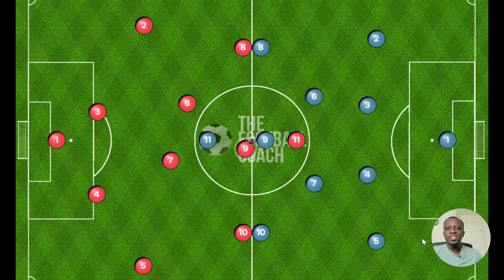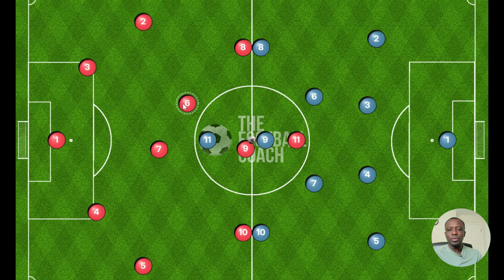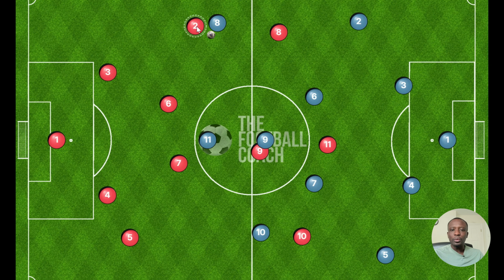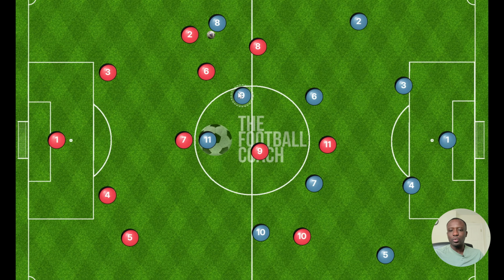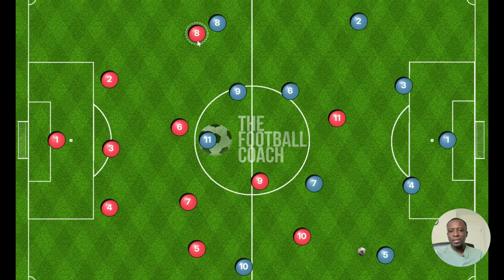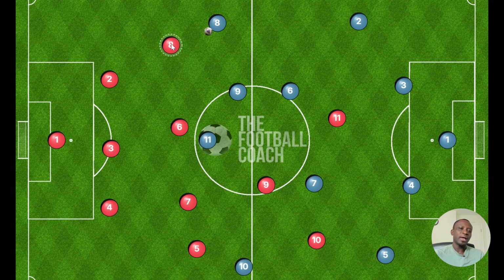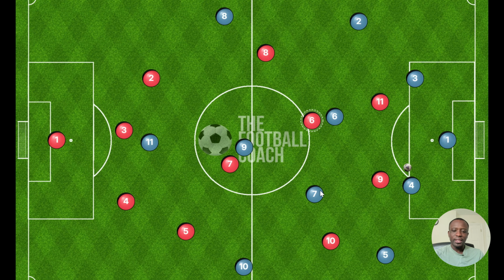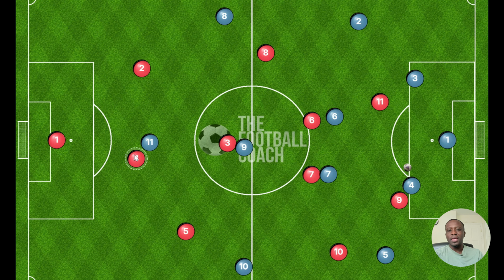This Is Why France Lost | Formation Analysis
Spain beat France in the World Cup 2026 semifinal — and it wasn’t just the penalty. This tactical analysis breaks down Spain’s 4-2-3-1 on the tactical board: the pinching triangles, the compact block, and why Rodri makes the whole machine run.

Yes, France’s left back handed Spain the momentum with an elementary error on Yamal — the kind of mistake I wouldn’t accept from my players when I coached NCAA Division II, let alone at a World Cup. But the error only explains the scoreline. It doesn’t explain why France never came back. That answer is structural.

On the board, I show you how Spain defended the wide threat: every time the ball reached Dembélé, Barcola, or Doué, the fullback stepped, Rodri or Fabián Ruiz slid over, and a winger pinched in — a rotating triangle that closed every angle before France’s wingers could isolate anyone. It’s the same principle Arteta drilled into Arsenal, and it’s why three of this World Cup’s final four play the 4-2-3-1.

Then the detail that impressed me most: how Spain solved the 4-2-3-1’s biggest weakness — defending high without numbers — by pushing a center back into midfield, Arsenal-style, turning it man-to-man at the perfect moments.

If you’re a coach or player, this is the system to study right now. And if you’re watching the final: Spain has the maestro, and I explain why that might decide everything.

TIMESTAMPS (adjust to final edit)
0:00 Why France really lost — it wasn’t just the penalty
0:40 The lineups: 4-2-3-1 vs 4-2-3-1 on the board
1:30 The left back’s elementary error on Yamal
2:30 Spain’s pinching triangles: how they killed France’s wingers
4:00 The Arsenal/Arteta blueprint comparison
5:00 Compact vs wide: the 4-2-3-1 trade-off explained
6:30 Spain’s high press: the center back steps up (man-to-man trigger)
8:00 Rodri: the maestro who makes it all work
9:00 Is Spain poised to win the World Cup?